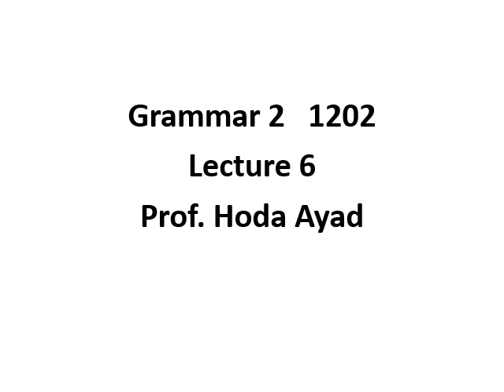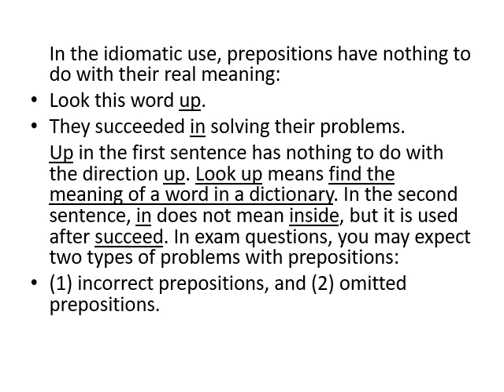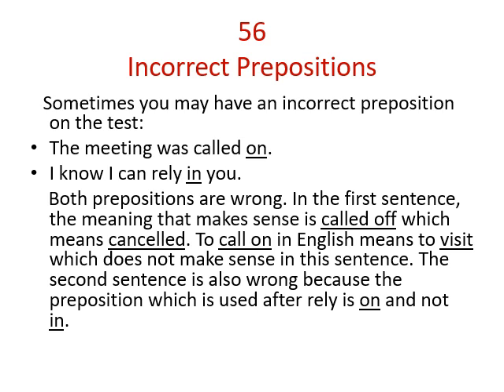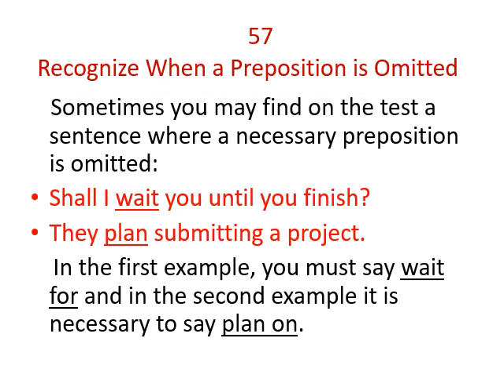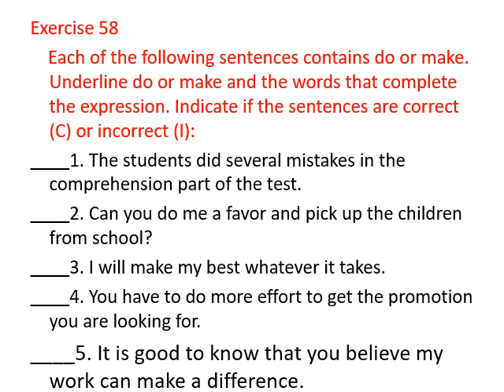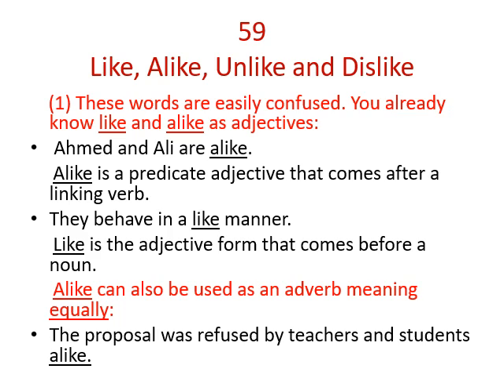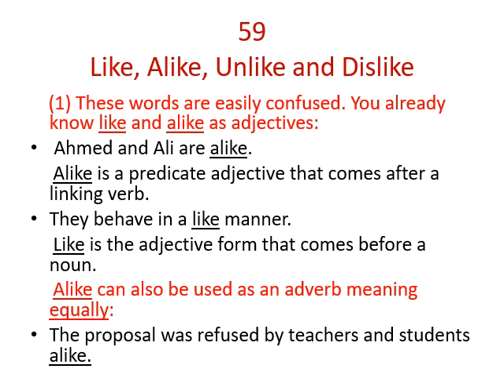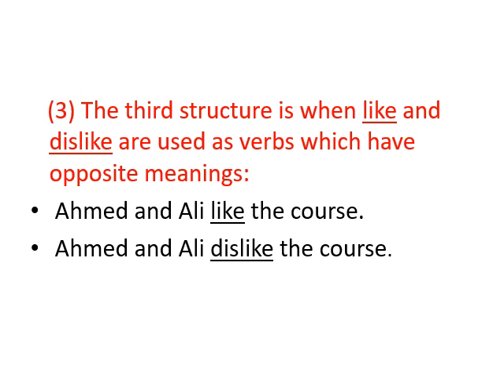النحو 2 محاضرة 6 أ د هدى عياد 1202 آداب إنجليزي تعليم إلكتروني مدمج